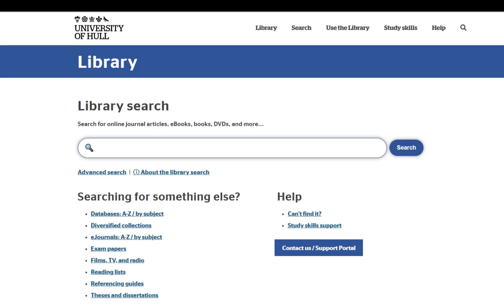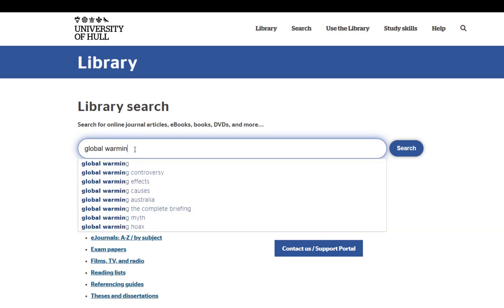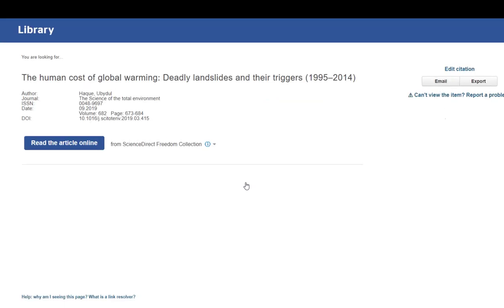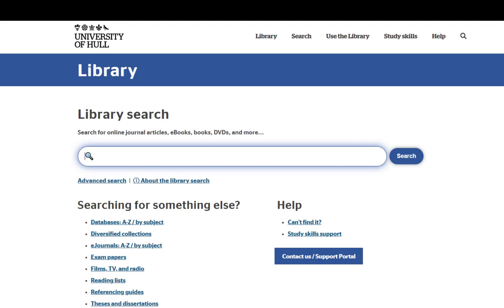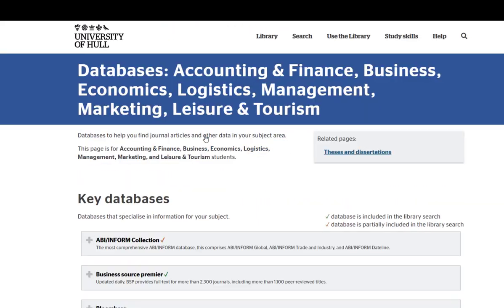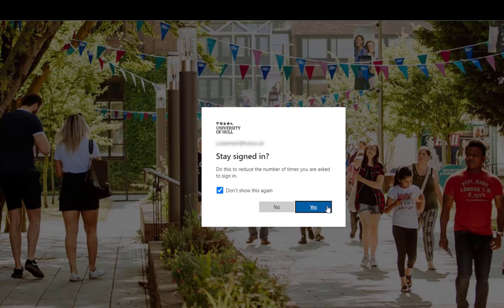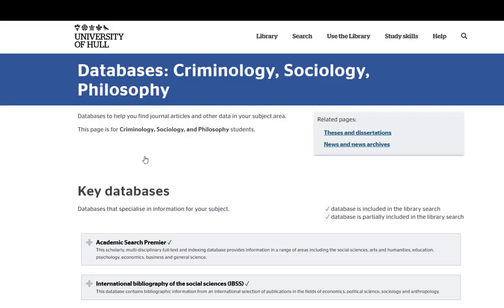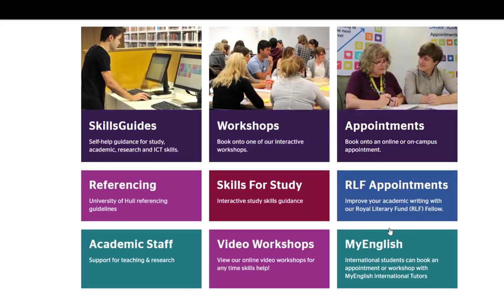Accessing online resources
Short video showing how to access online resources via the Library Search and journal databases